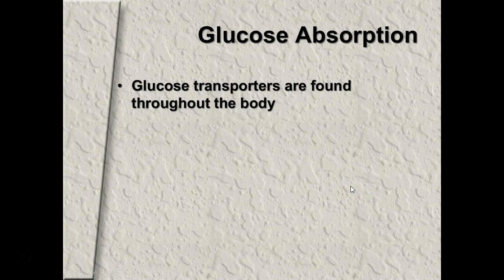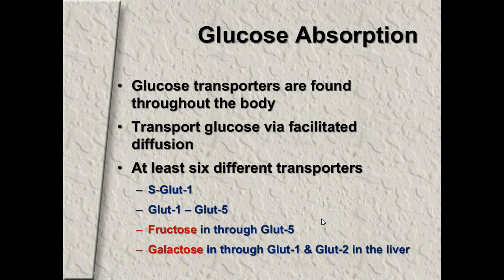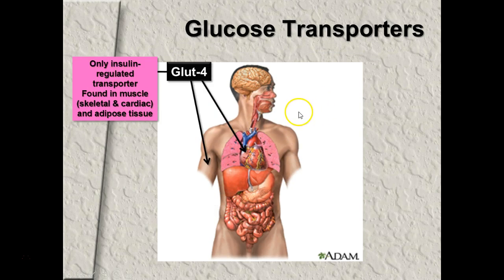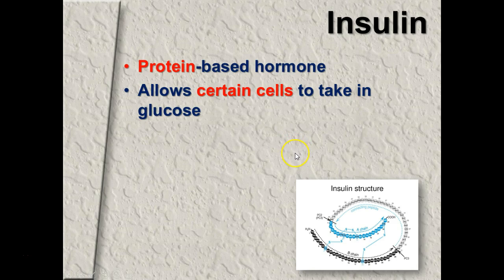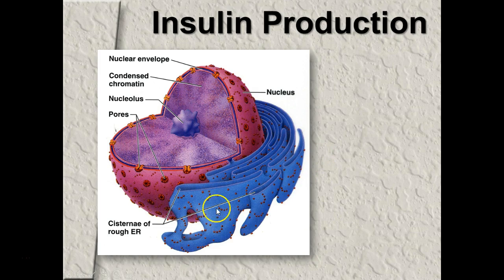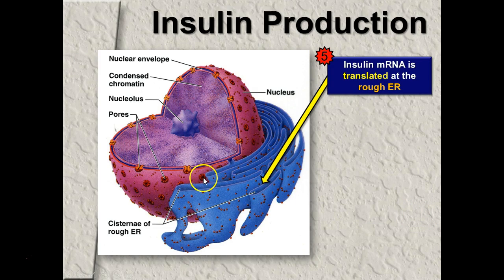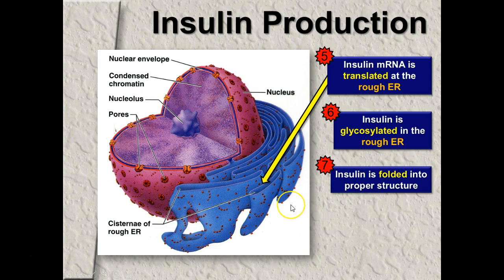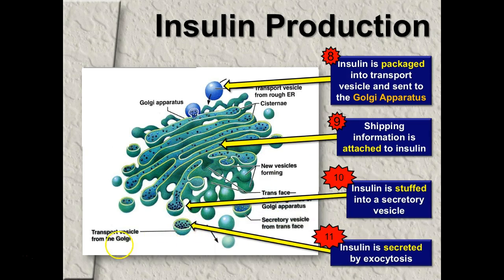Glucose Transporters and Insulin